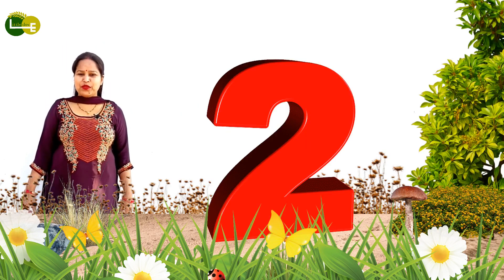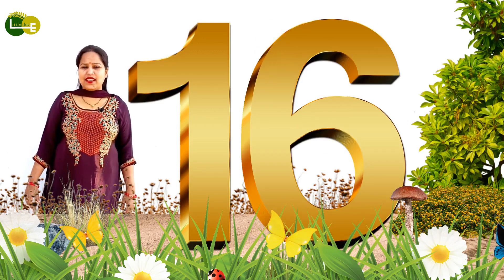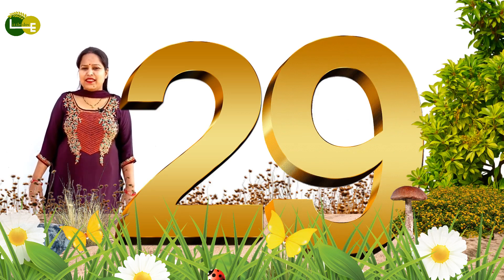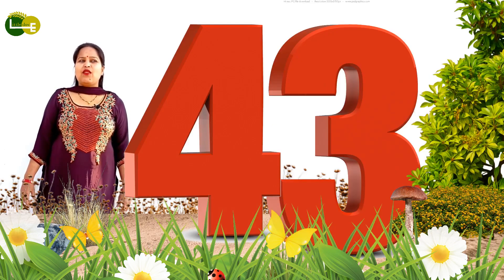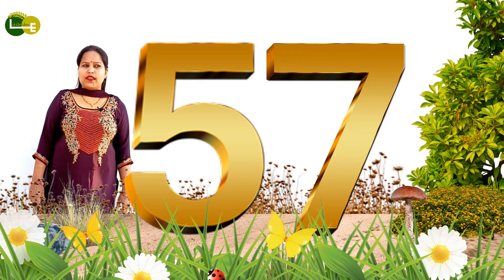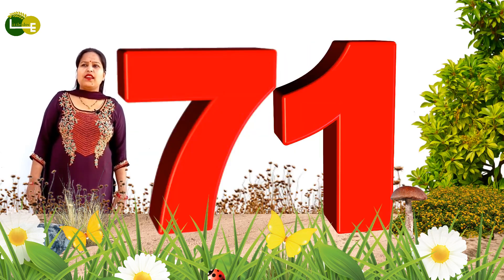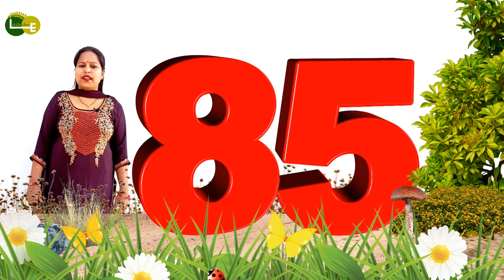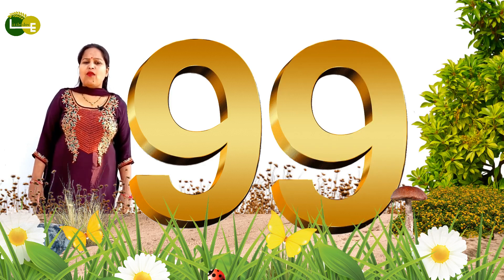Forward counting ! to 100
Basically this video i made for little kids to learn 1 to 100. It is a ground step how to learn basic things. This Little Dove channel always bring rhymes,activity, and educational topics for kids.